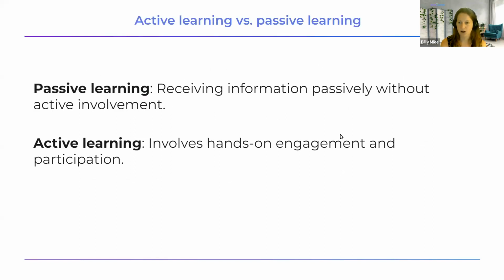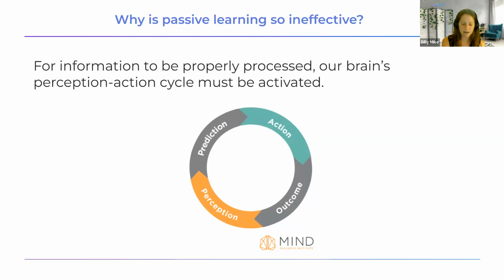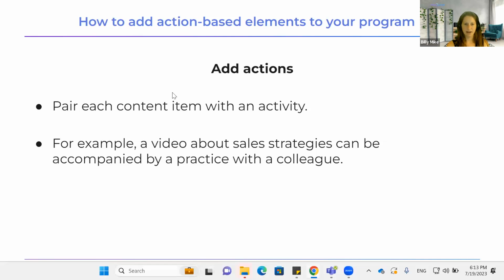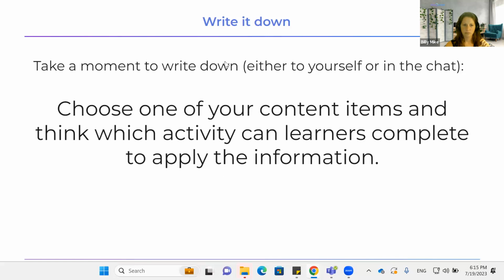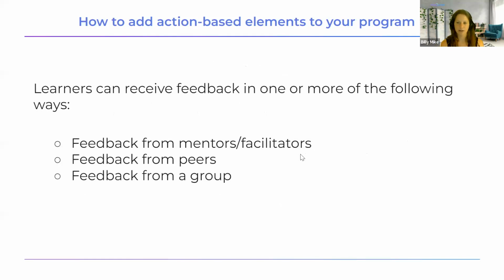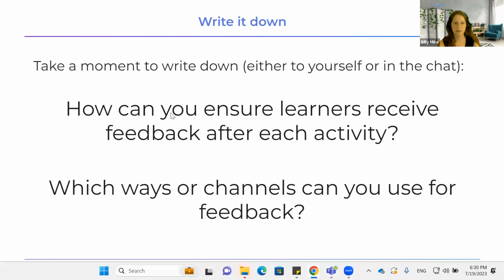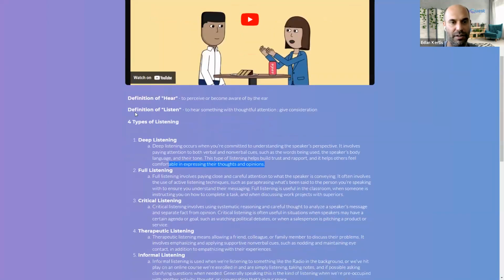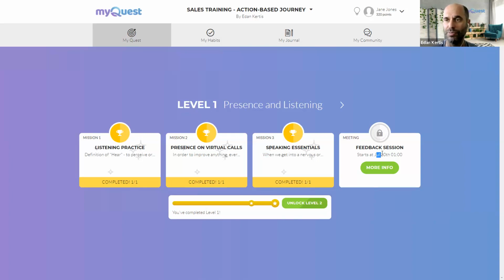myQuest Workshop Recording: Implementing Action-based Learning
Watch the recording of our workshop on implementing action-based learning in your learning and development initiatives. Discover the power of active learning for better outcomes, improves knowledge application, and increased engagement.